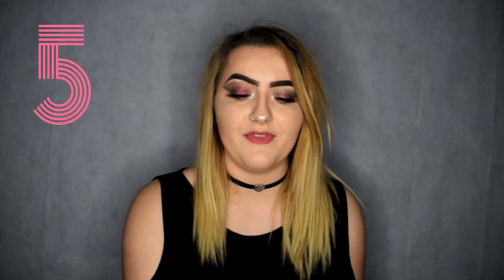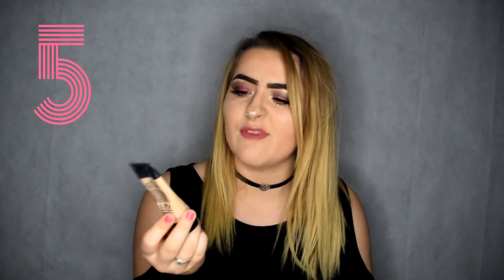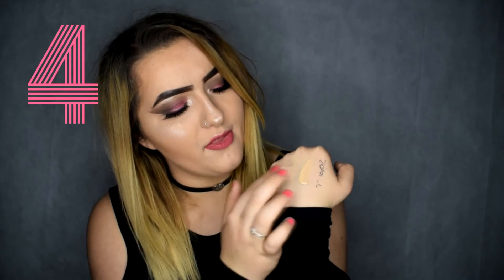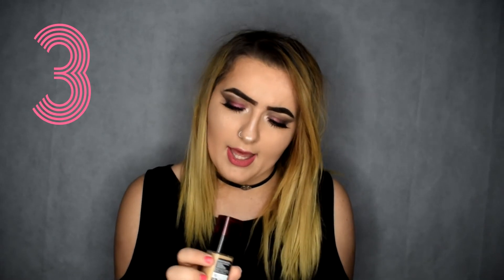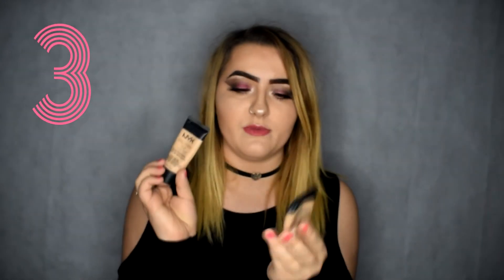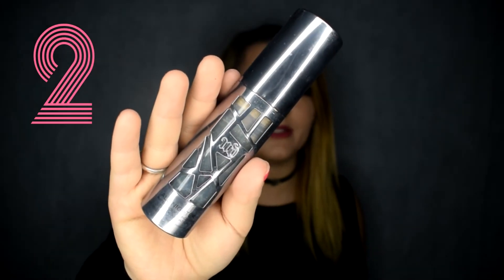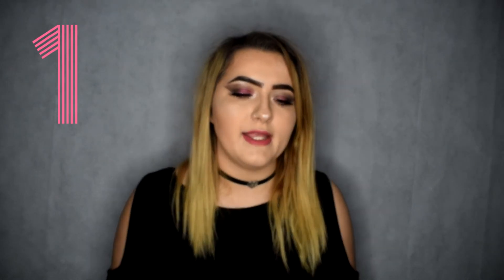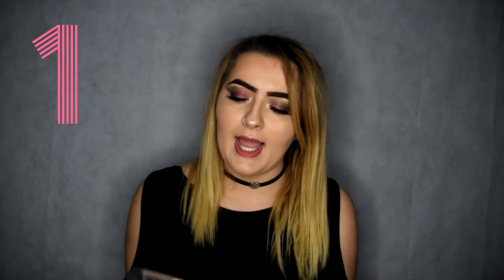MY TOP 5 FOUNDATIONS!!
Today, im showing you all my 5 top foundations, some are drugstore and some are highend!